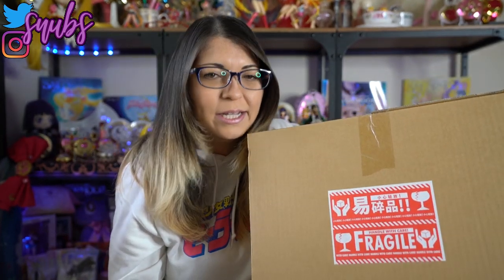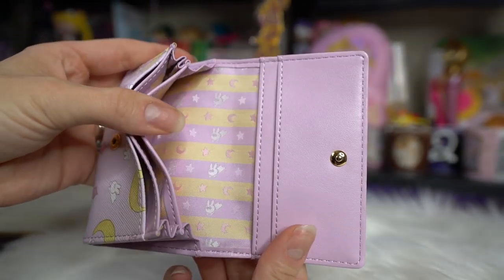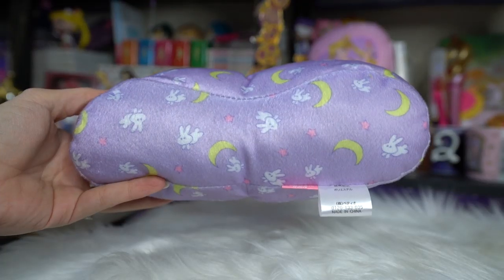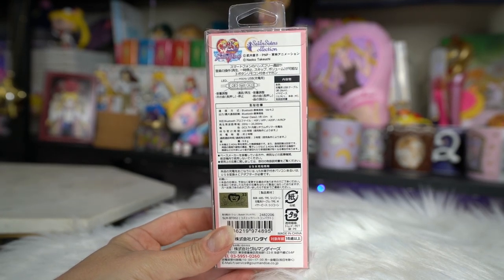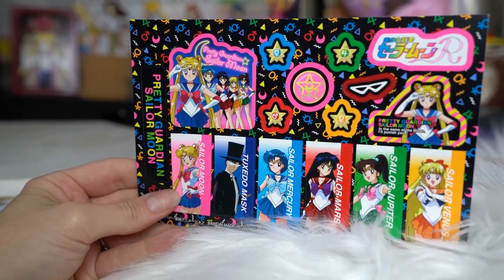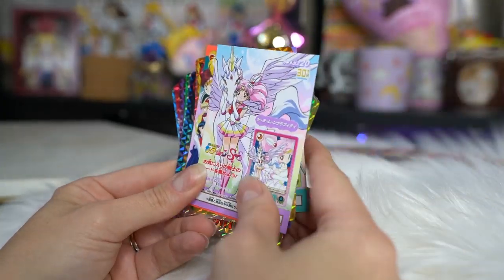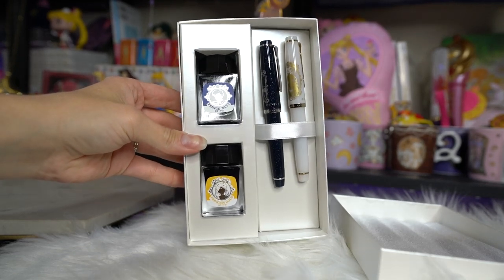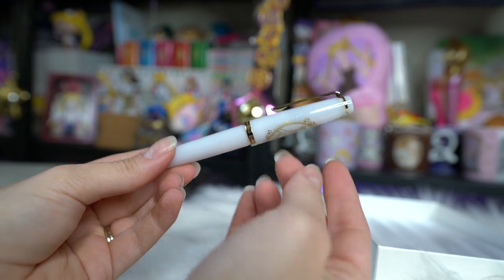Premium Bandai Haul! Samantha Vega Purse, Kitty Accessories! - Sailor Moon Reviews by Sailor Snubs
Premium Bandai Haul! Check out these new goodies straight from Japan.

My buys:
WEGO fanny pack: 3229 yen
Samantha Vega premium leather purse: 162000 yen
Dome pet bed: 6458 yen
Kitty pillow: 1058 yen
Carddass 30th Anniversary Card Collection: 4500 yen
Bluetooth Earbuds: 3758 yen
Fountain pen set: 27000
Backpack: 7560 yen

Mail ➜ n/a